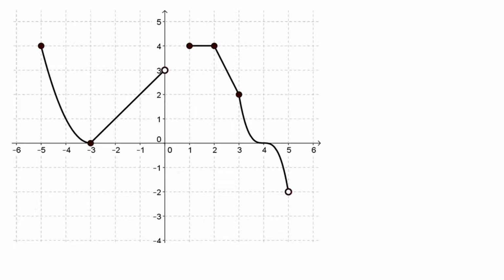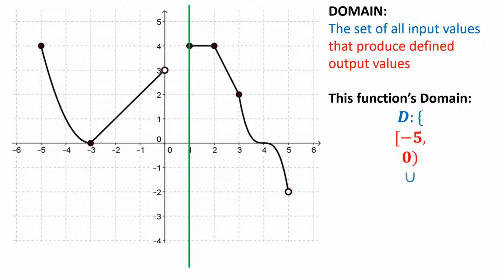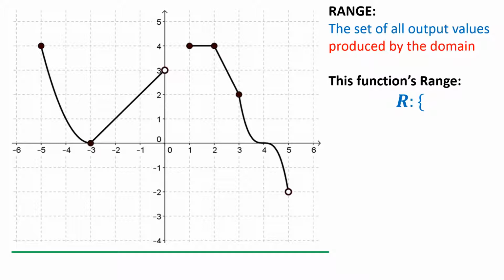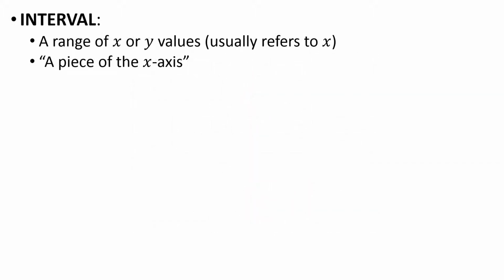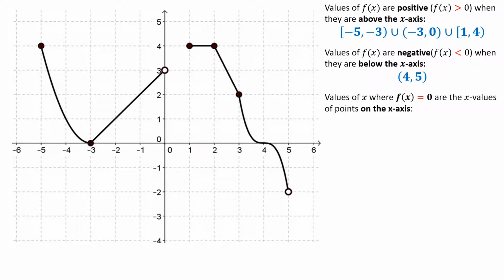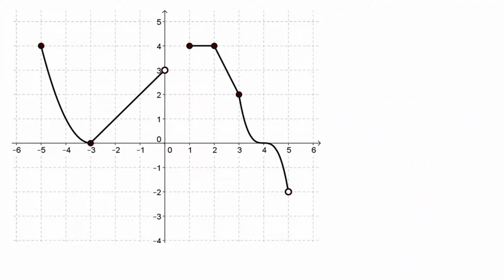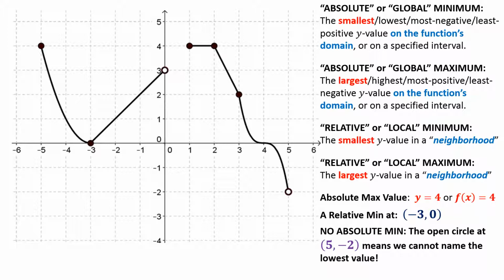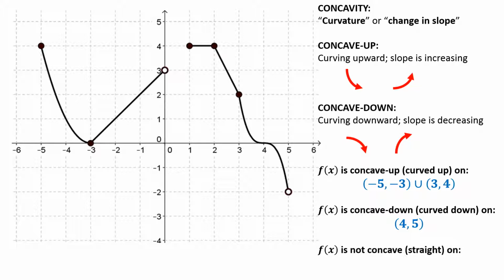Review of Function Attributes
To accompany class notes "Function & Graph Characteristics"